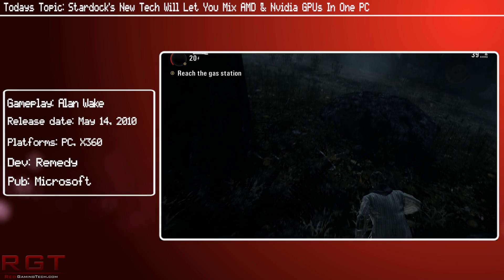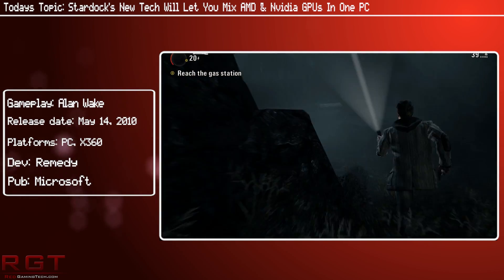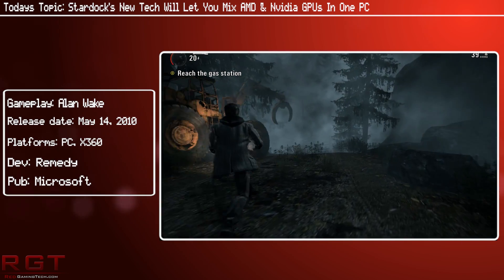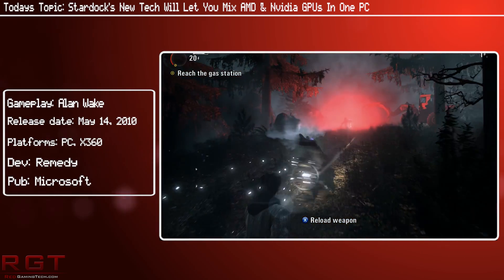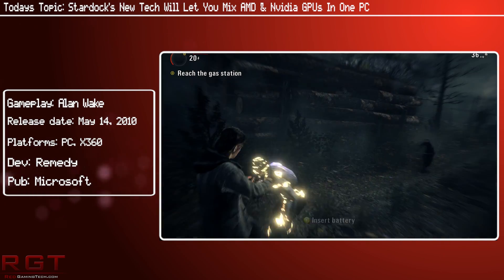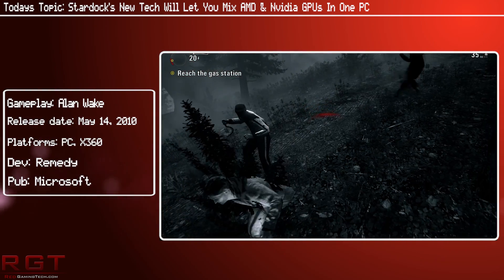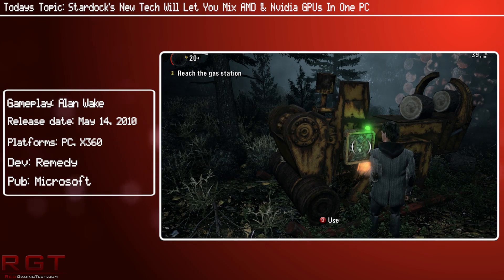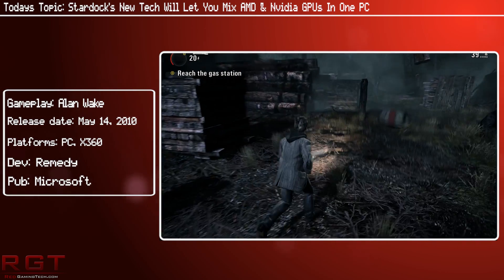Stardock DX12 Tech Will Let You Mix AMD & Nvidia GPUs In One PC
A new piece of software tech from Stardock that's part of directX 12 will let you mix AMD and Nvidia GPUs in a single PC. This has huge implications for virtual reality, gamers and developers in the PC gaming space.